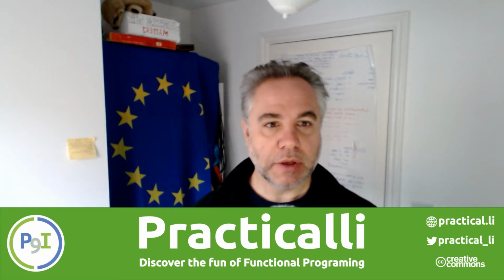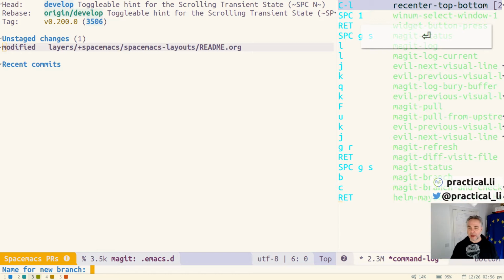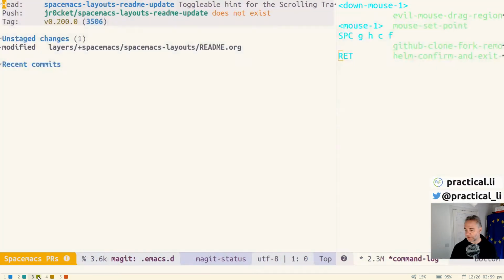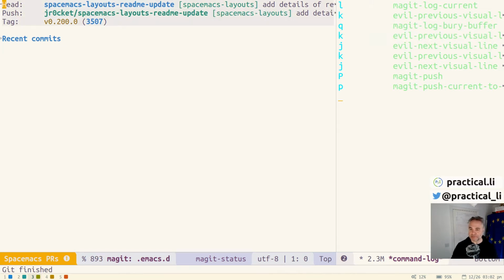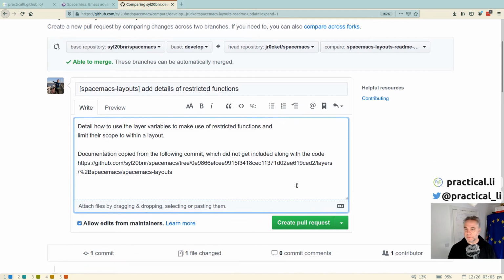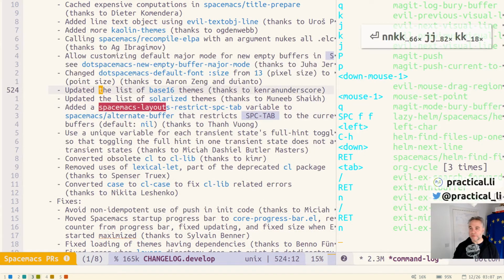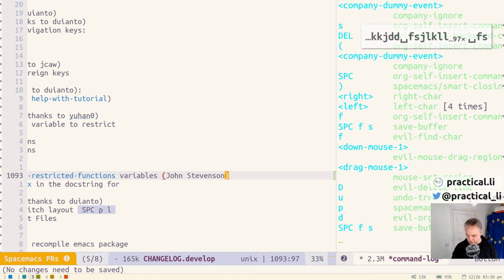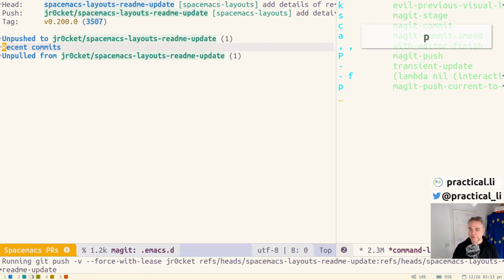Spacemacs - Contributing Pull Requests to Spacemacs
Create Pull Request for Spacemacs using Spacemacs, Magit and GitHub (to hit the pull request button).

A walk-through of creating a simple pull request:
1) Clone and fork the official  syl20bnr/spacemacs  GitHub repository
2) Create and commit a change, then push  the change to your fork
3) Visit your fork on GitHub and push the Pull Request button *

* Pull Requests can also be created in Magit if forge is configured for GitHub (not covered in the video)